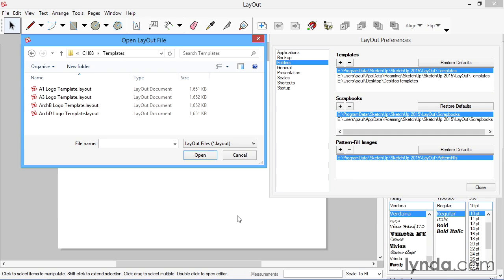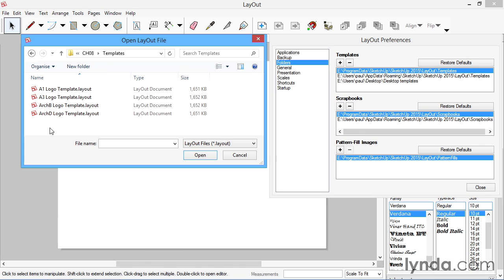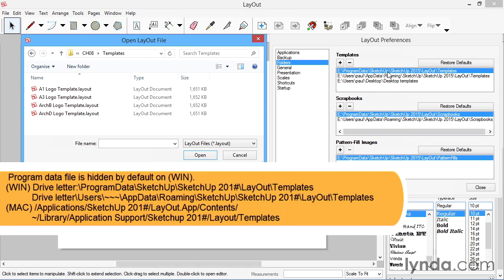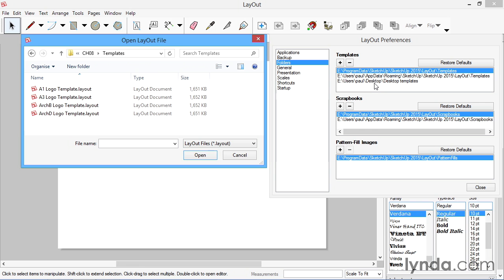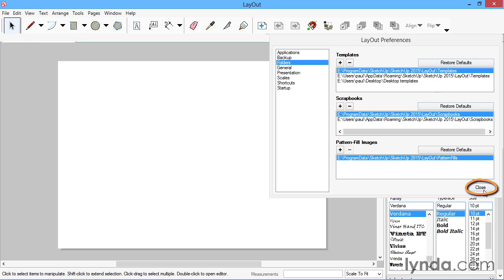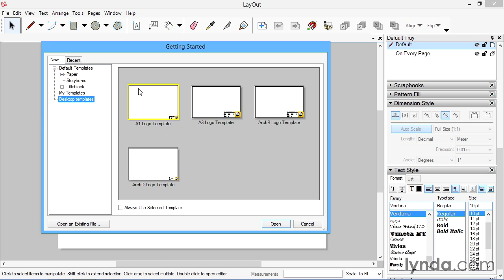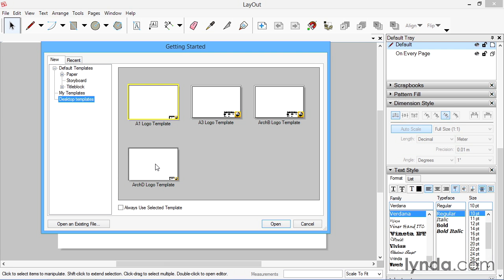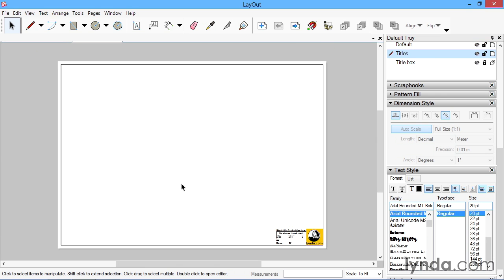048 Loading the templates